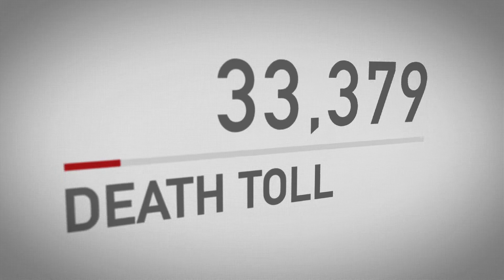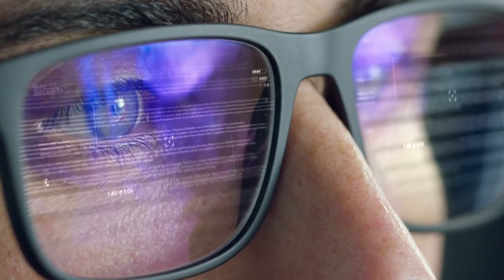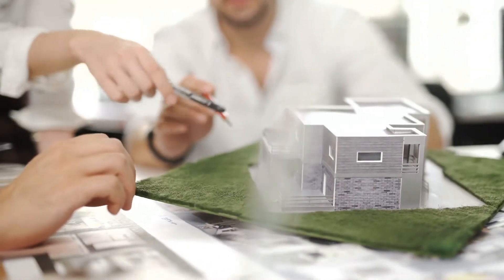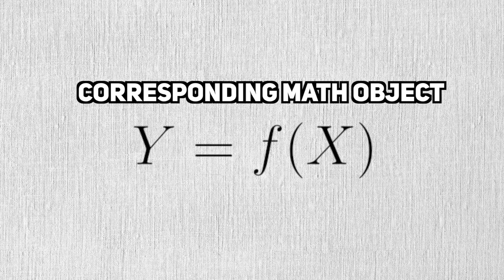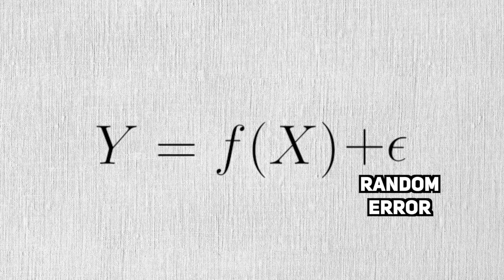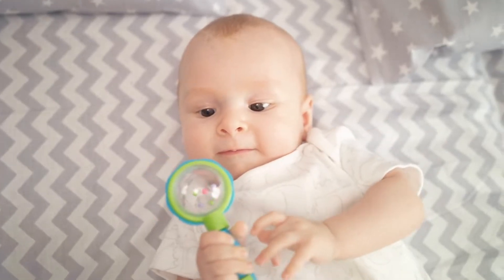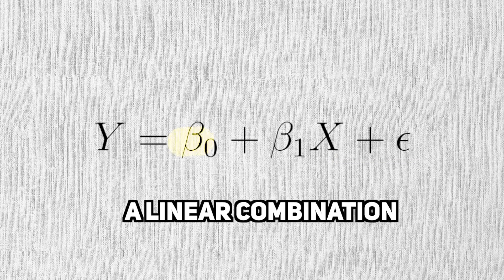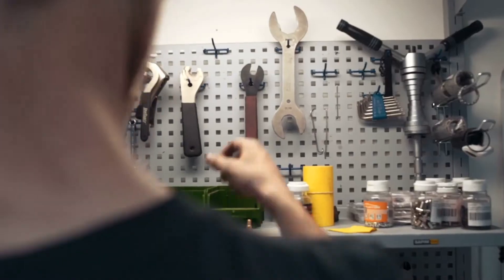What is a statistical model?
Stay updated with the channel and some stuff I make!